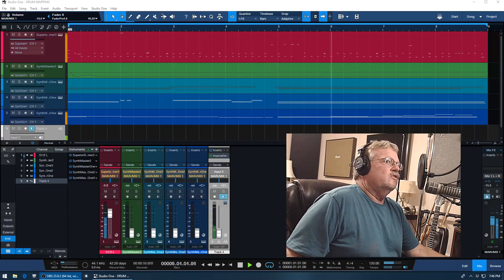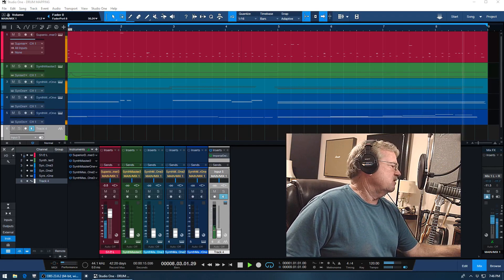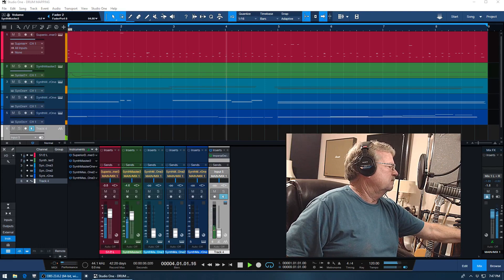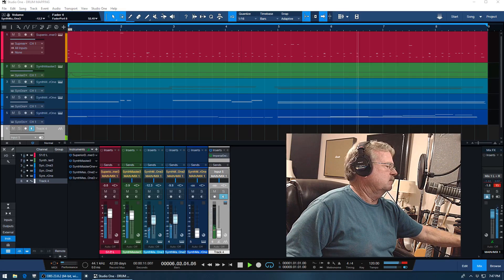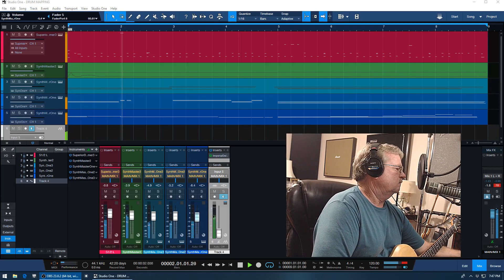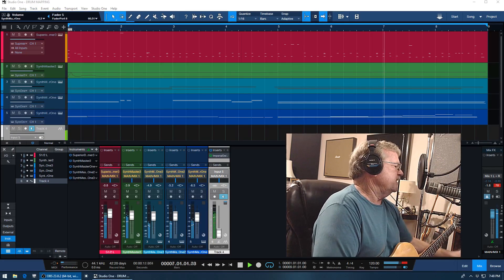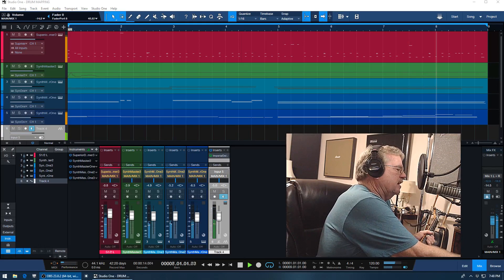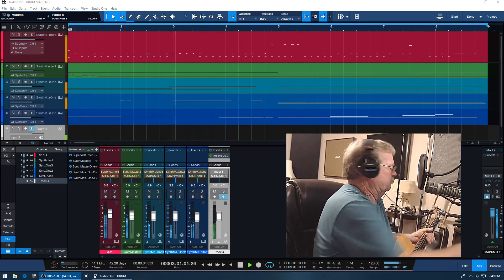All about Layering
Good source material, layering can add up quick.  You'll see..